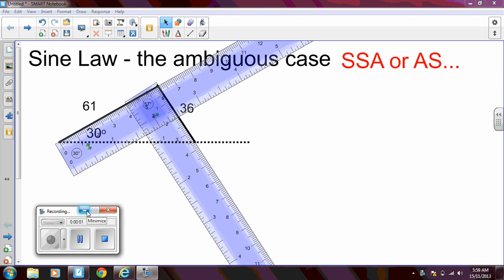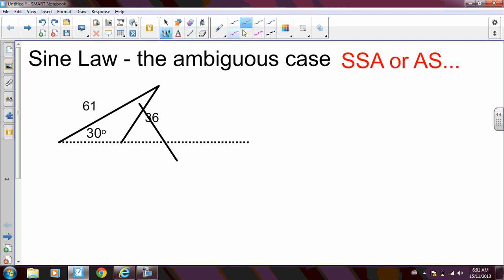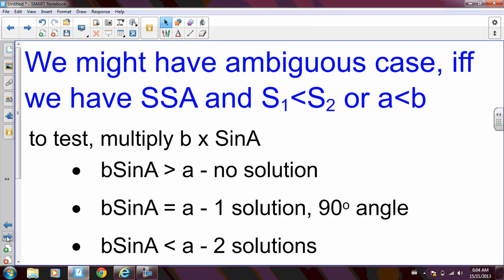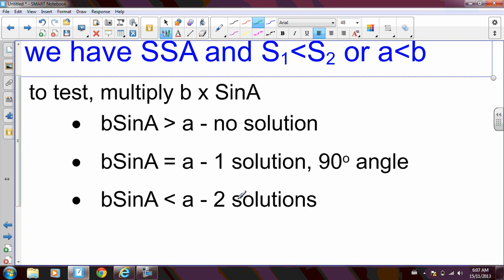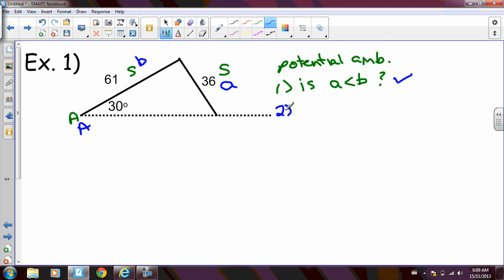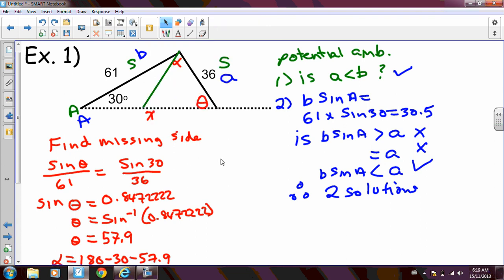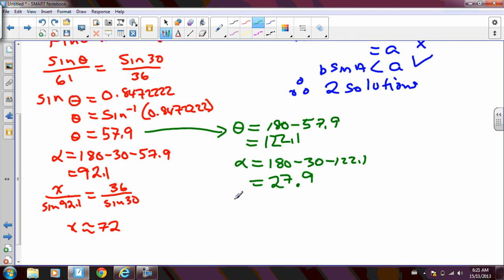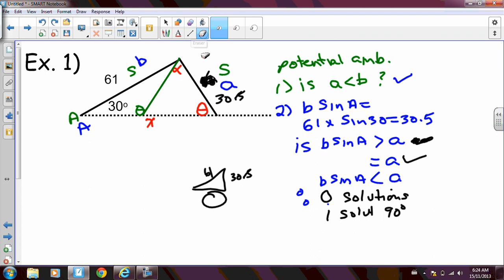MCTU3 06 Ambiguous Case